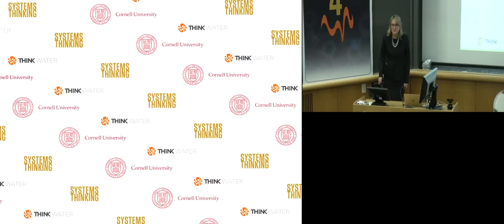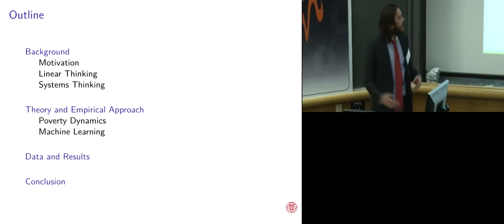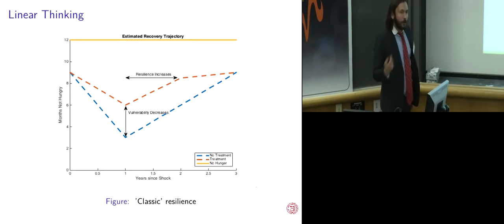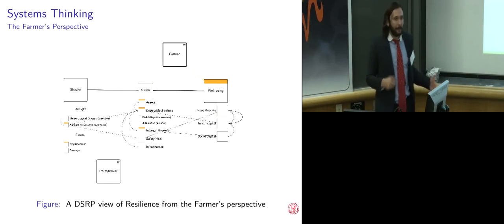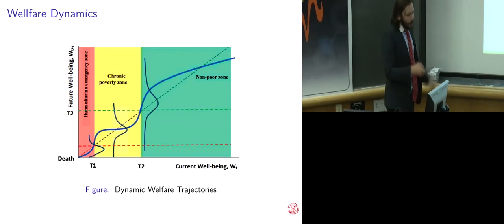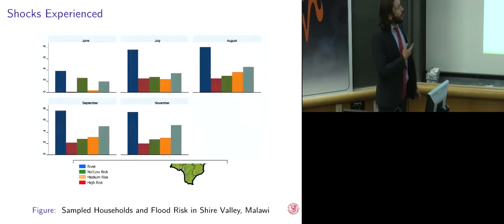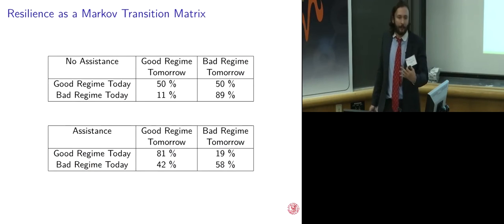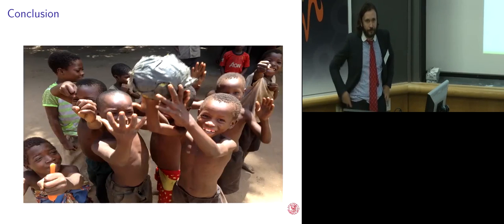Dr. Erwin Knippenberg analyzes drought resistance from a systems perspective | Academic Conferences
Dr. Erwin Knippenberg analyzes drought resistance from a systems perspective. This presentation was done at the Cornell University Systems Thinking Symposium in 2016 which focused on applying Systems Thinking to complex water and policy problems.